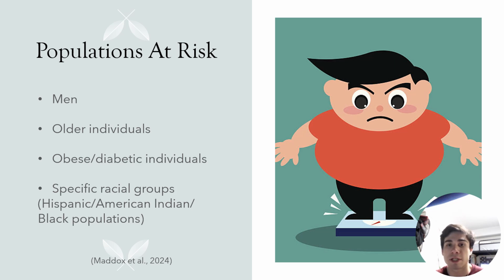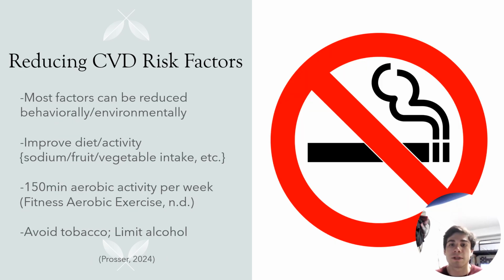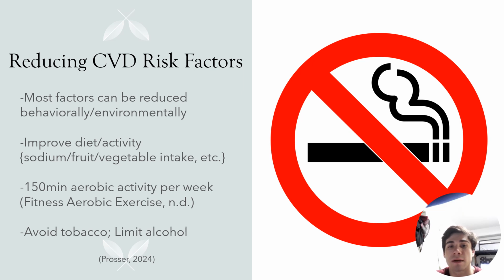Combating Cardiovascular Disease